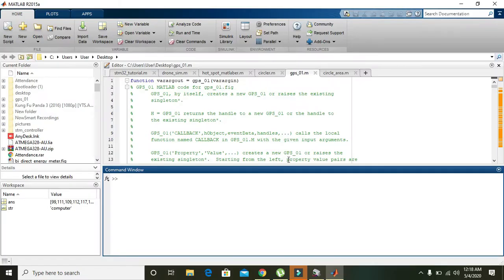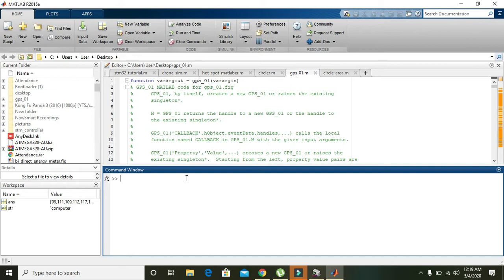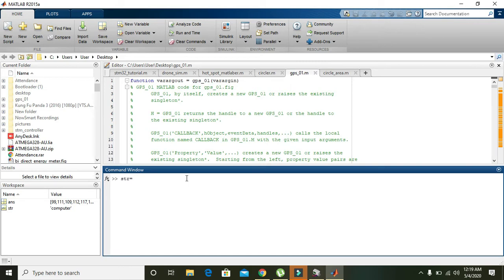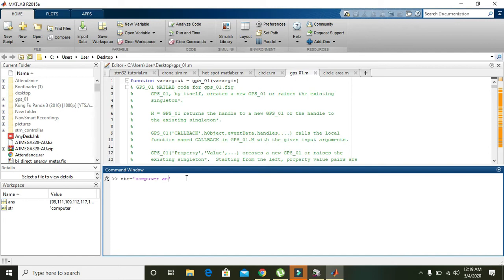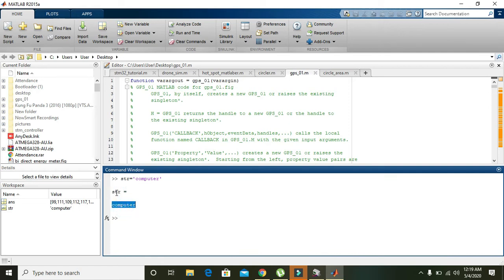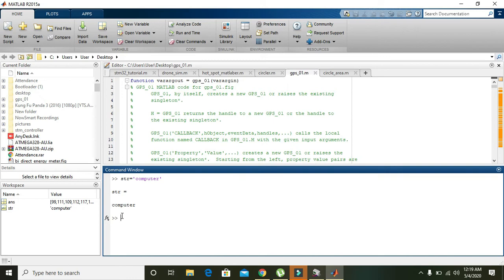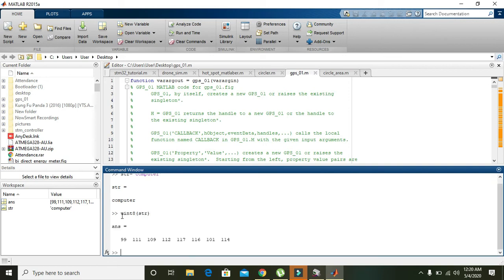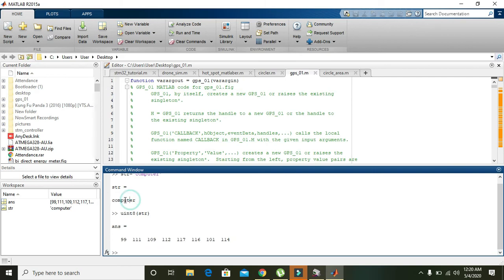how to convert string to its ascii equivalent in matlab | conversion of string to ascii in matlab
In this video you will learn how to convert a string into its ascii equivalent code.